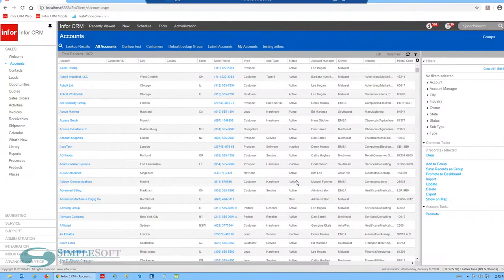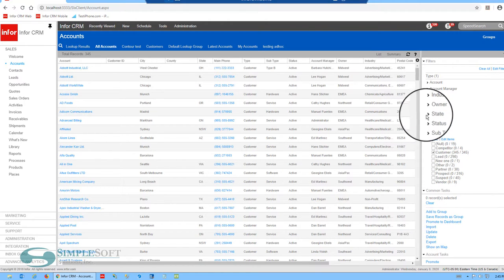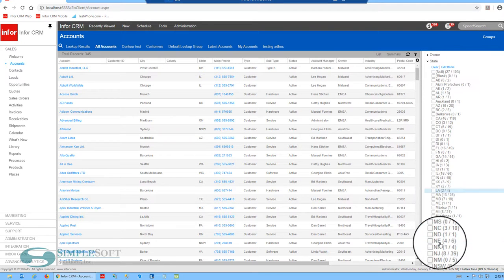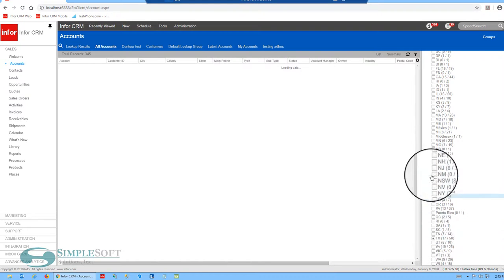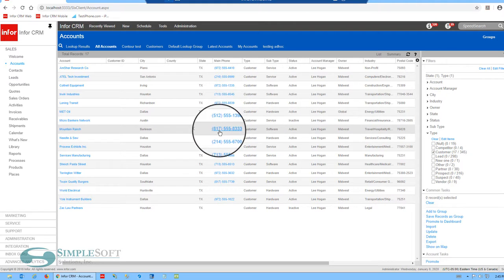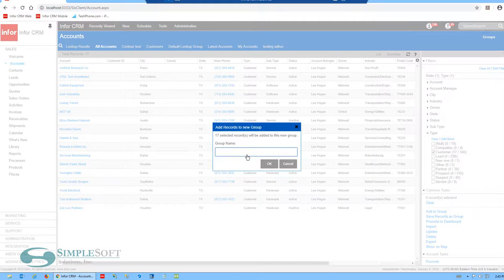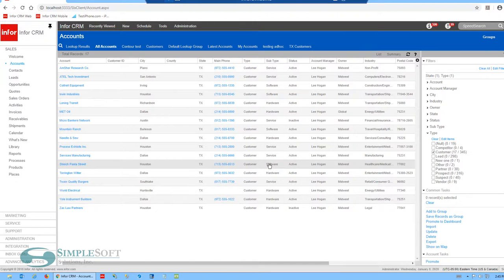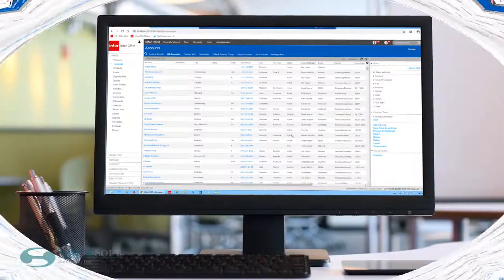Using filters in Infor CRM for fast look up - Demo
A quick look at how to utilize filters for look-ups.